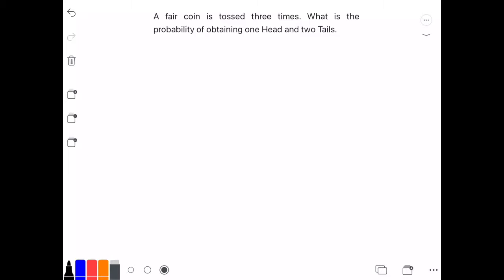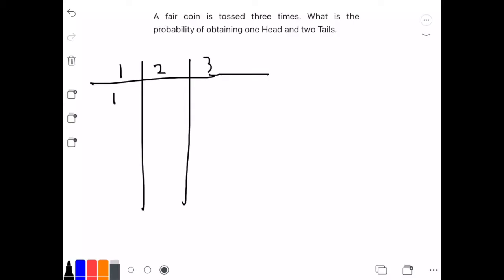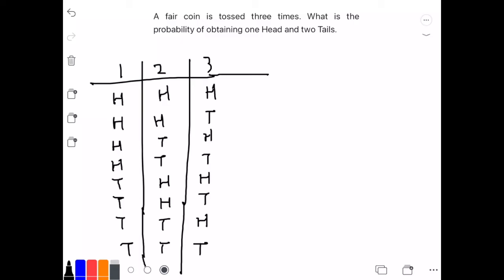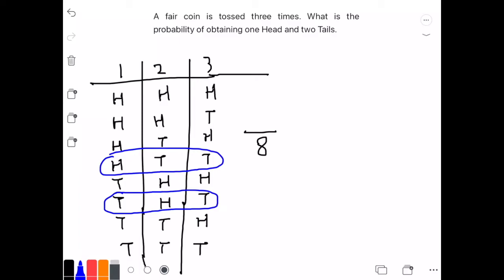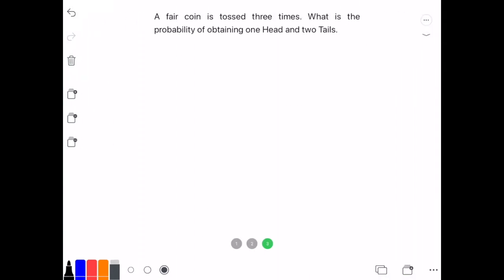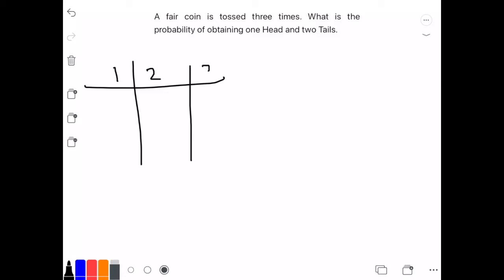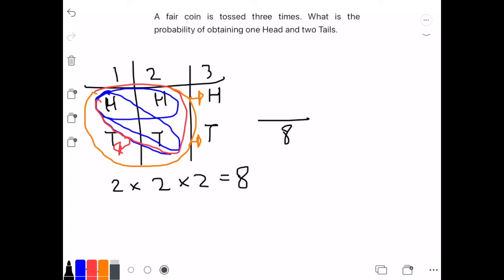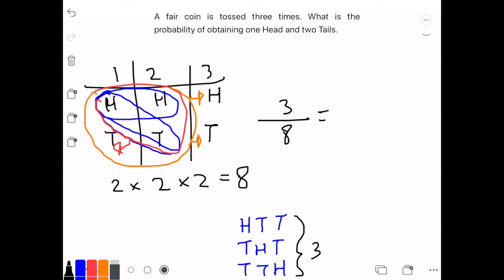A fair coin is tossed three times. What is the probability of obtaining one head and two tails?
Probability - A fair coin is tossed three times. What is the probability of obtaining one head and two tails? I would like to show you how to count total outcomes and find out the probability.